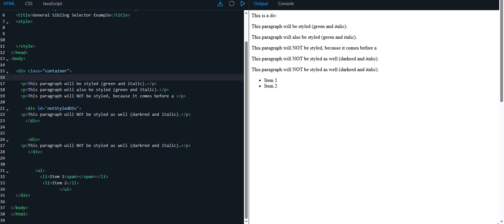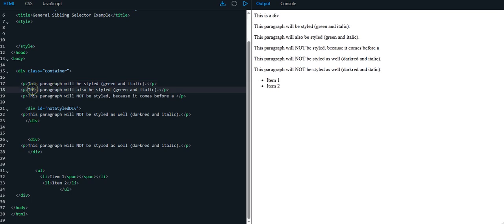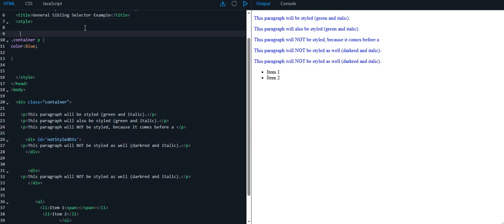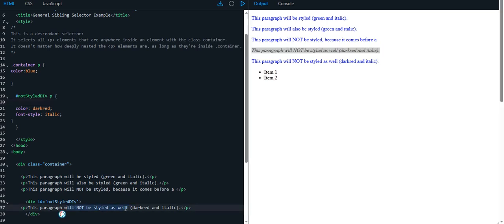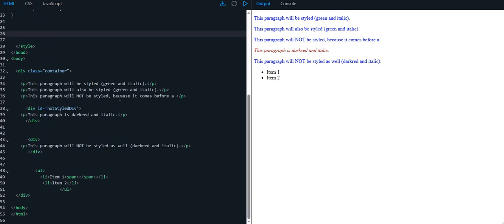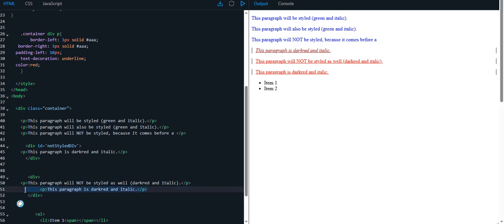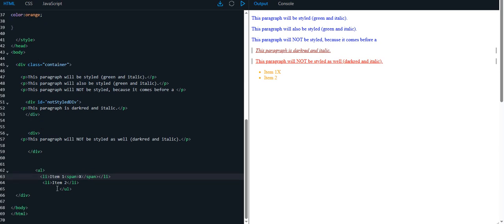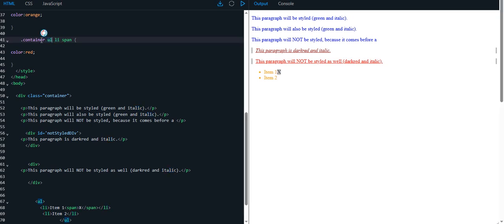CSS Descendant Selectors Tutorial Style Nested Elements